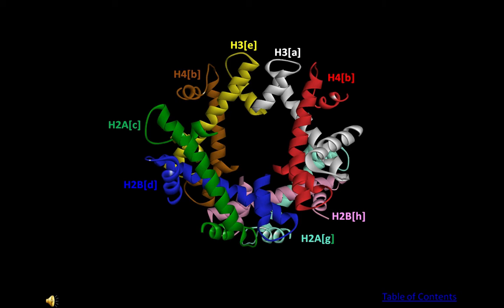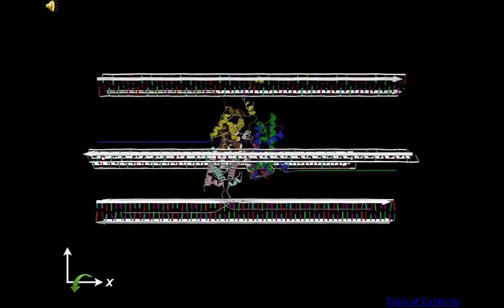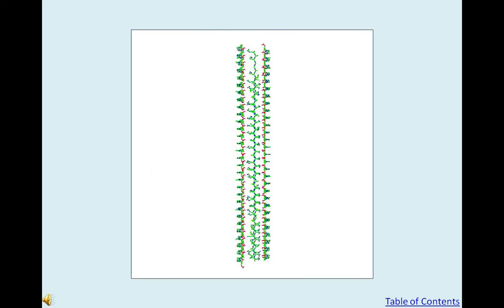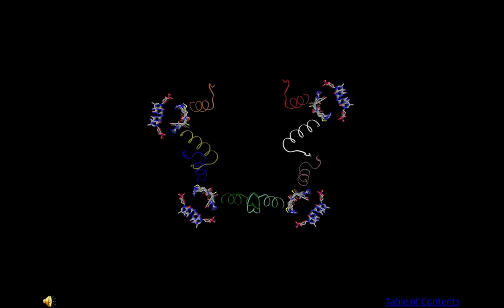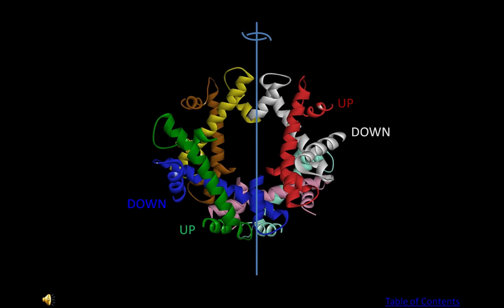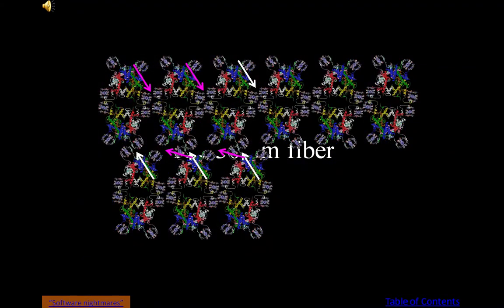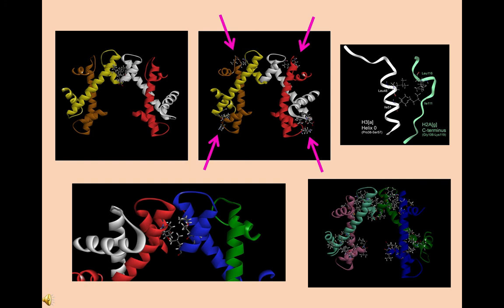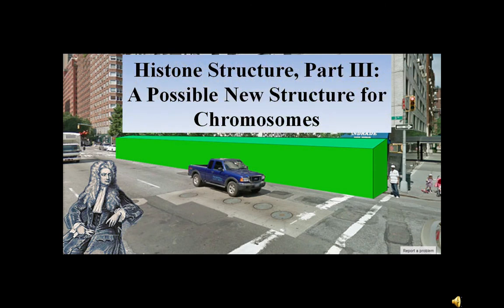Histone Structure - Part II. A model which places DNA in the N-terminal region of the octamer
"A New Histone Structure Which Binds DNA at Its Eight Subunit N-Termini" (Open Access Library Journal)

"Methods For Non-Destructively Separating Or Reannealing the Strands of Circular Duplex DNA Chromosomes" (Open Access Library Journal)